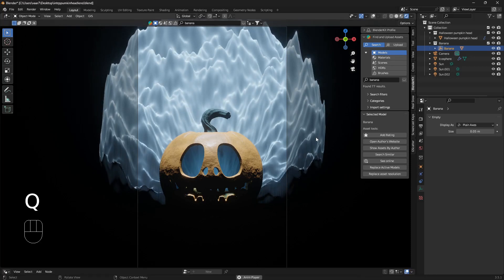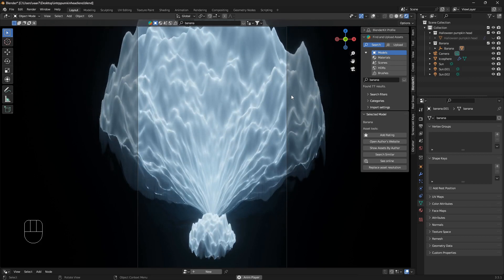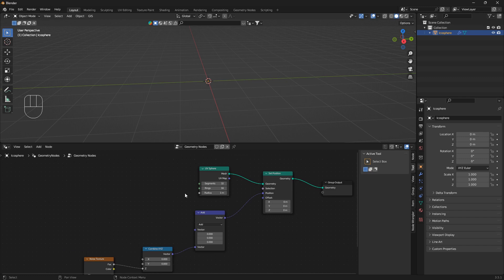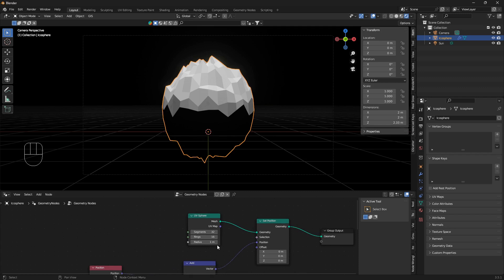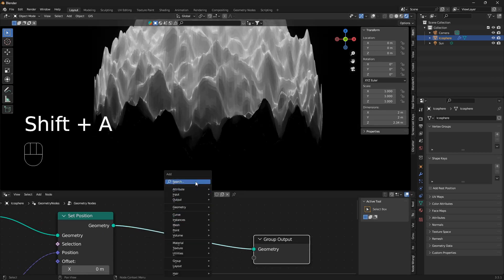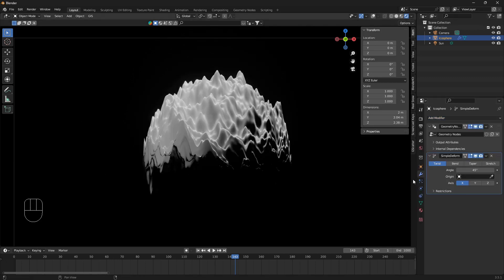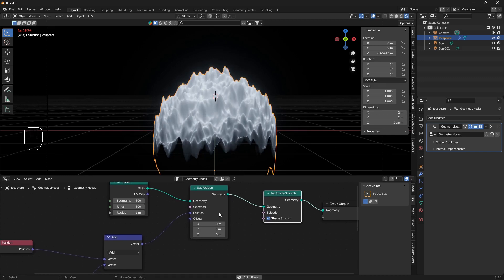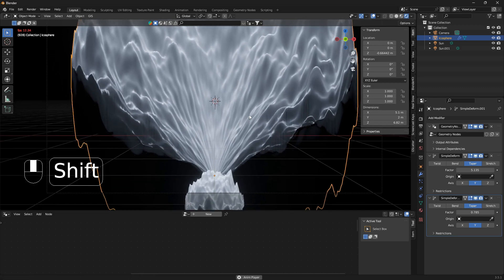Ghost Mountain/ Blender Halloween Tutorial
Learn how you can create a ghost mountain for Halloween in Blender...